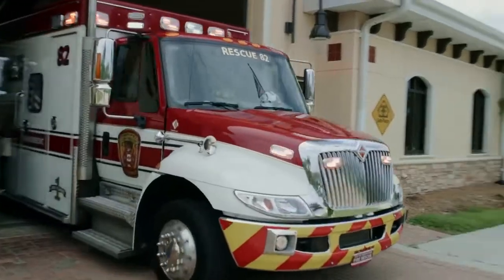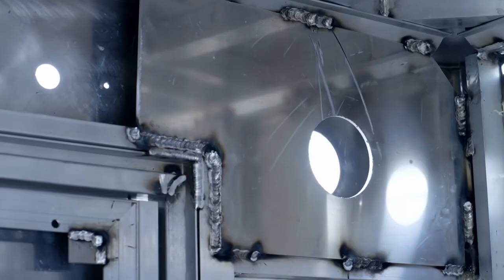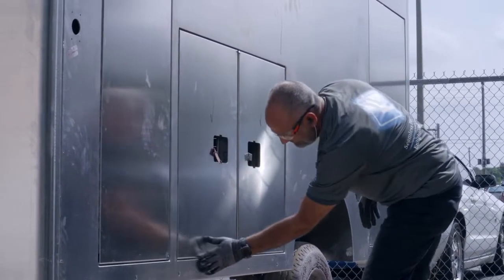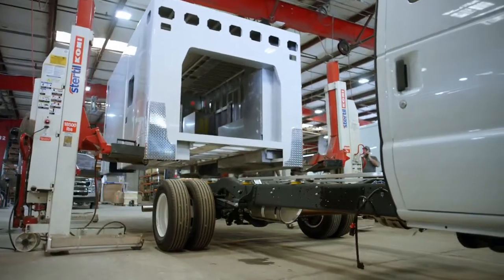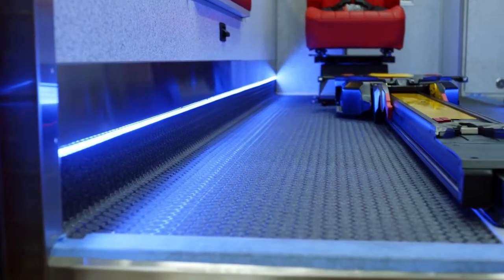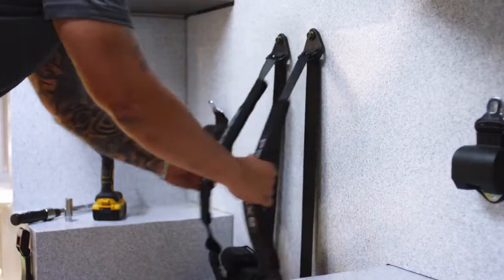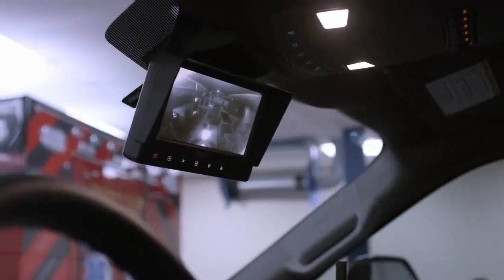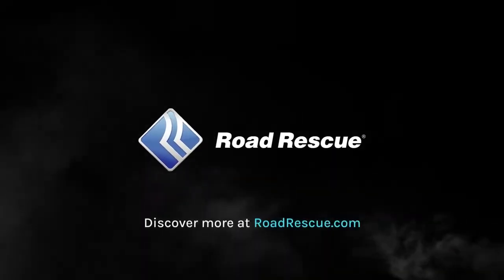How Road Rescue Ambulances are Made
We're excited to take you behind the scenes where our advanced engineering ER-inspired ergonomic design, premium safety and customization come to life. At Road Rescue, our proud, devoted team puts their experience to work, building ambulances that survive and conquer the most severe conditions and elements.